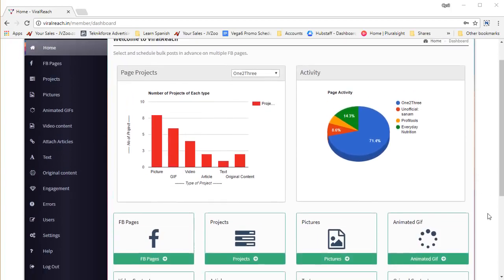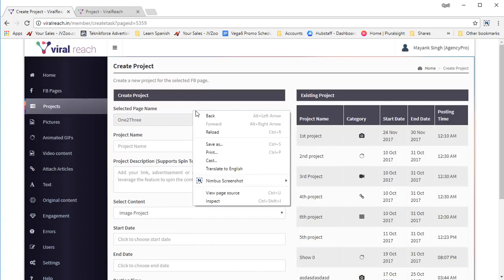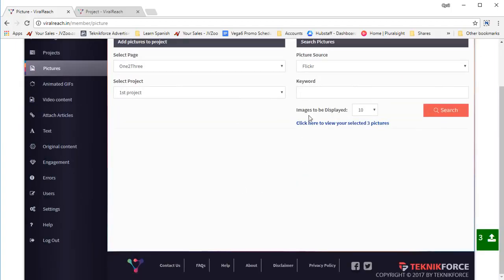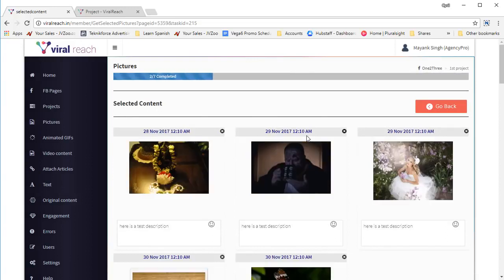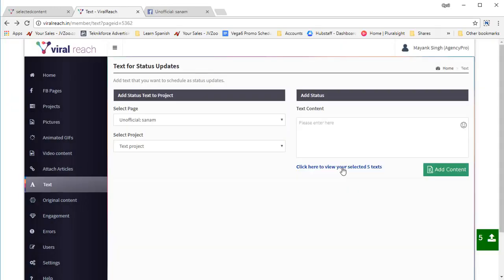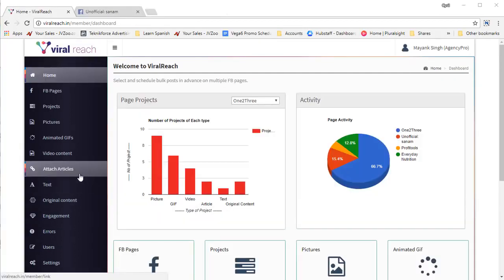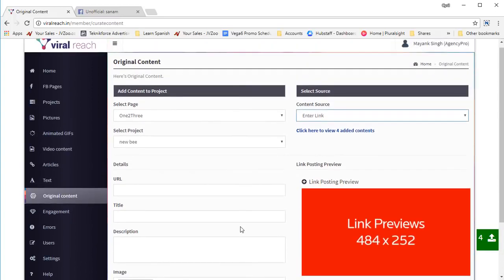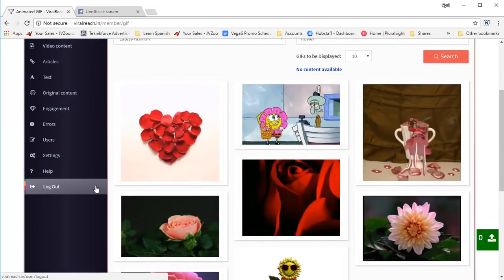Viral Reach - What is Viral Reach - Viral Reach Advanced Facebook Automation Software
Viral Reach

Right now, every marketer wants to be successful with Facebook marketing, and I bet you have already known the reason. Facebook is currently the king of social media, with more than two billion regular users, and that number is still increasing. Therefore, if one of your posts goes viral on Facebook, you will get the amounts of traffic and subscribers you may have never seen before.

Viral Reach is a 100% cloud-based application created for Facebook marketing. It concentrates on bringing you natural web traffic with viral contents like images, messages, videos, web links, etc.

Its functioning principle is easy however reliable: people go on Facebook to look for fascinating messages, not ads. Hence, you could shed web traffic also when you spend a lot of cash on Facebook ads.